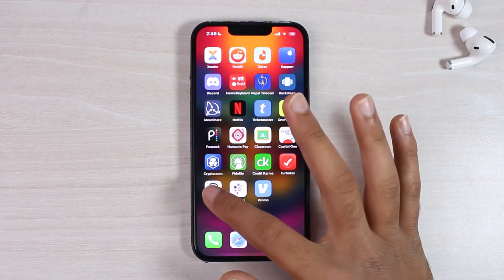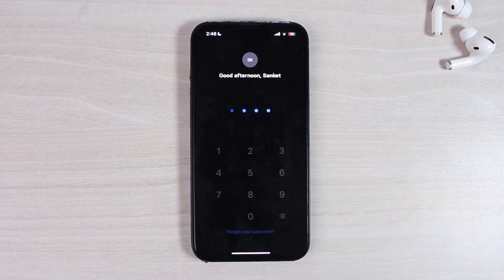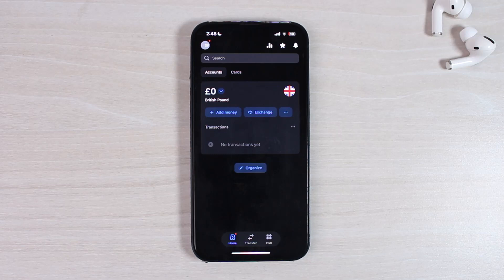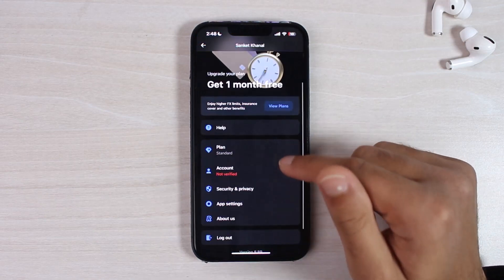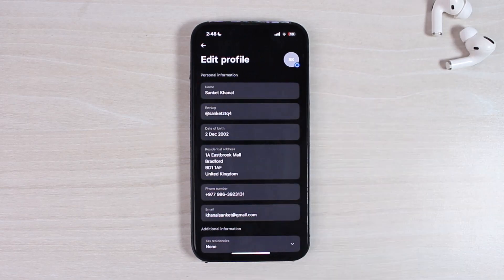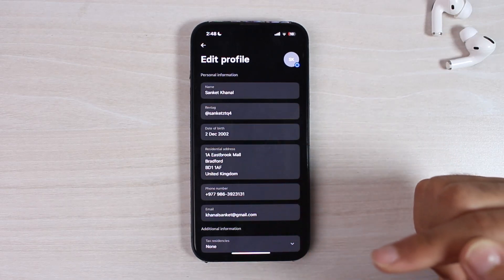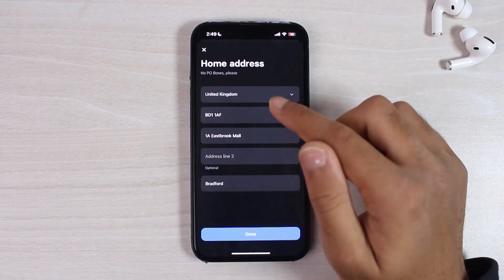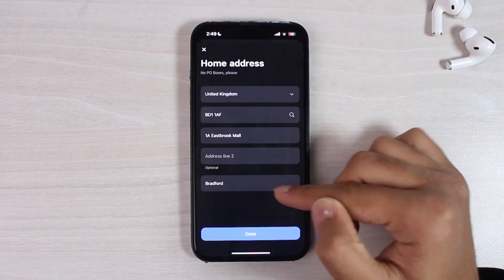How to Change Address on Revolut | 2023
In this video, I will guide you on How to Change Address on Revolut.